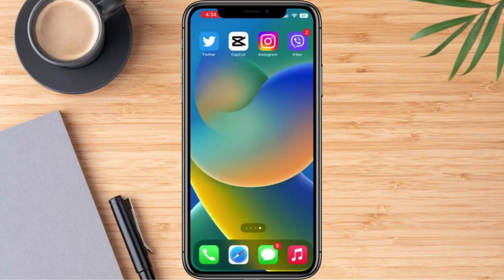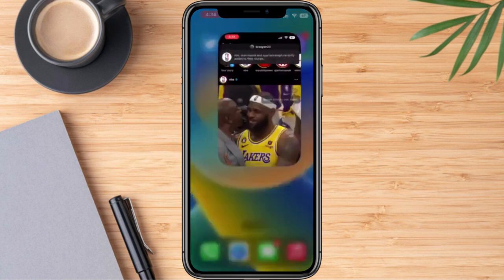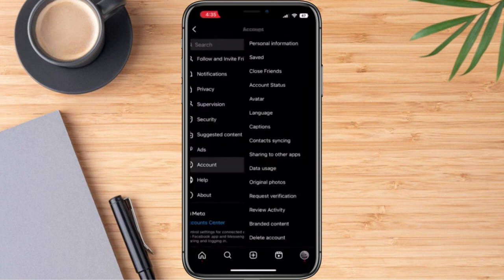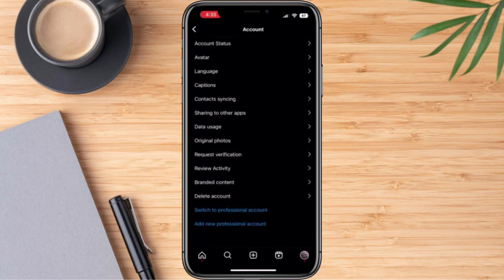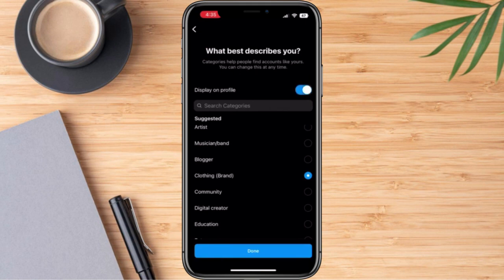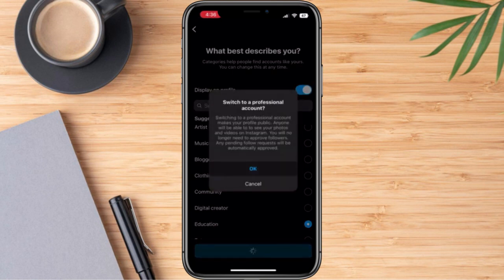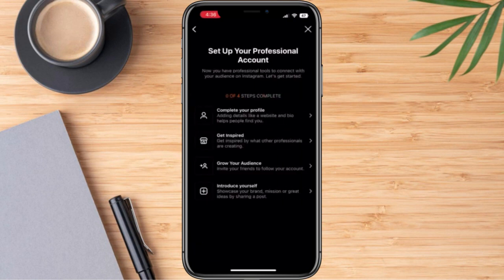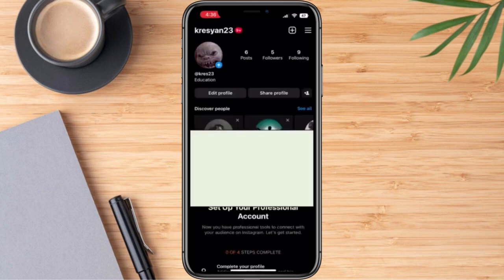How To Create Instagram Page For Business | Step By Step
In the video we will show in a couple of easy to follow steps how to do this!